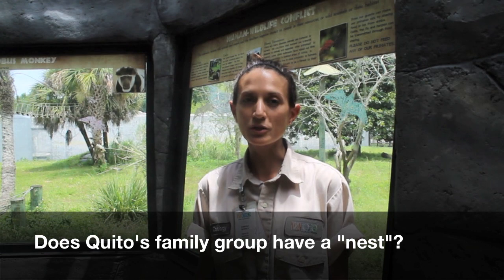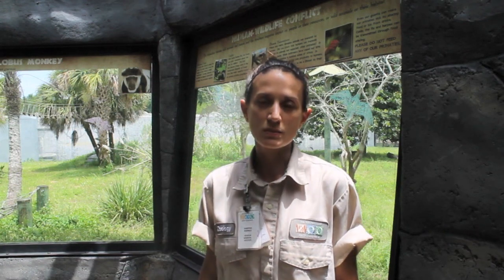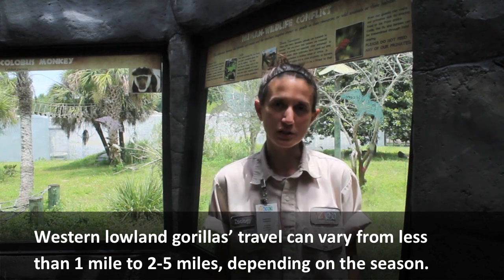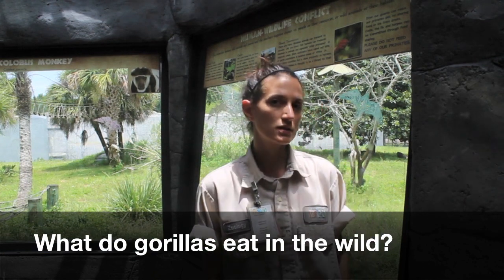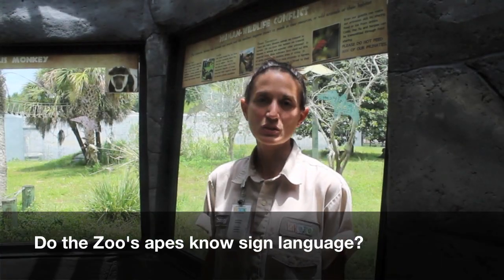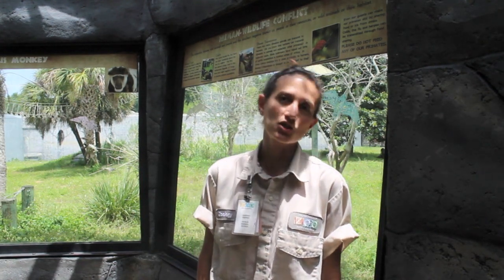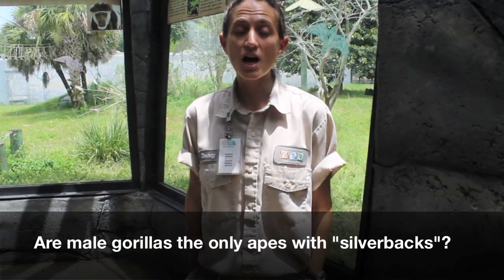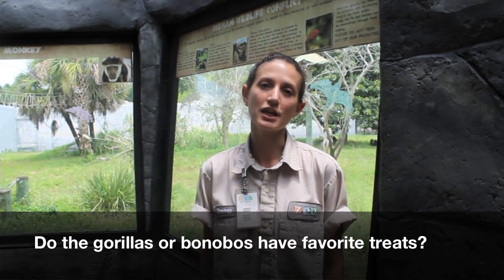Behind-the-Zoo: Great Apes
The Jacksonville Zoo and Gardens' Great Apes consist of the Western Lowland gorillas, bonobos, and siamangs. Sabrina, one of our great apes keepers, answers questions from our Facebook fans and Twitter followers about caring for these majestic animals.